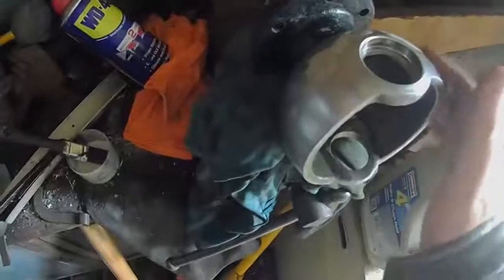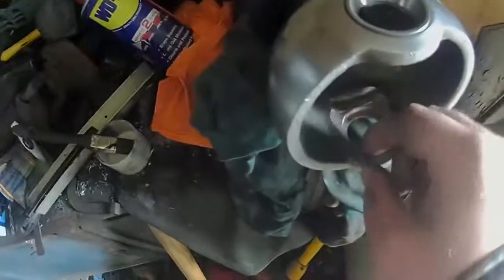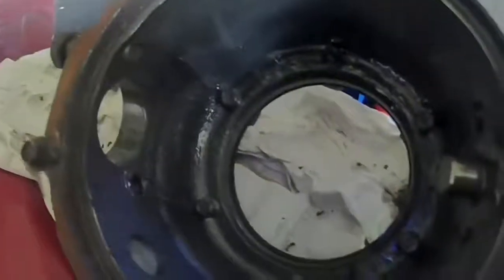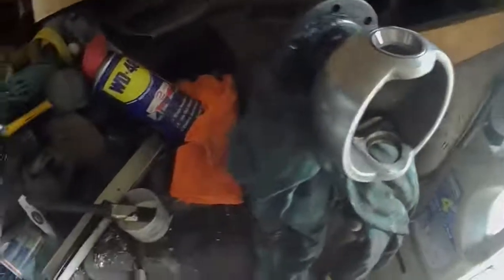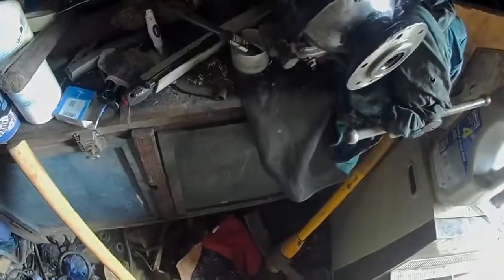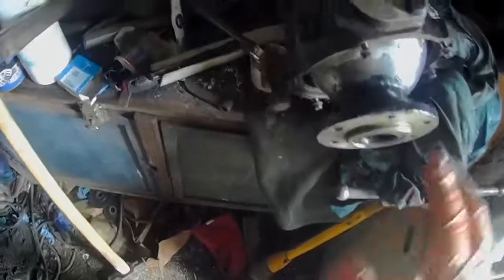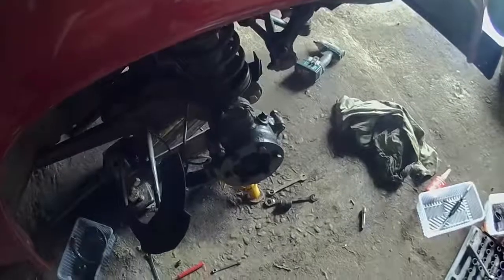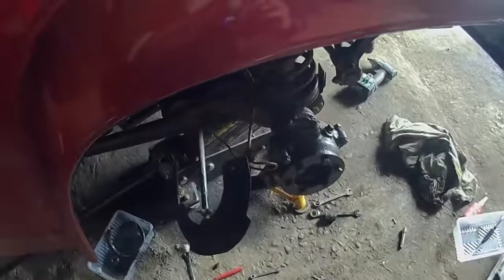Grump's Barn 56 Part 3 - Defender 300tdi Swivel Refurb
The final part of the Swivel refurbishment.